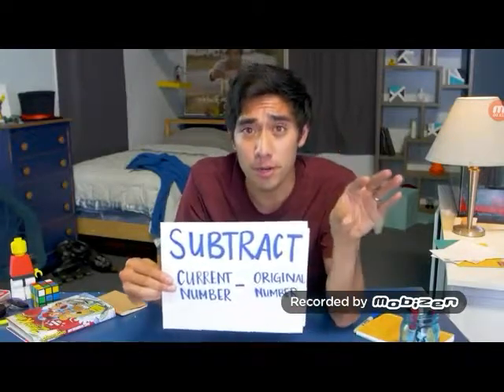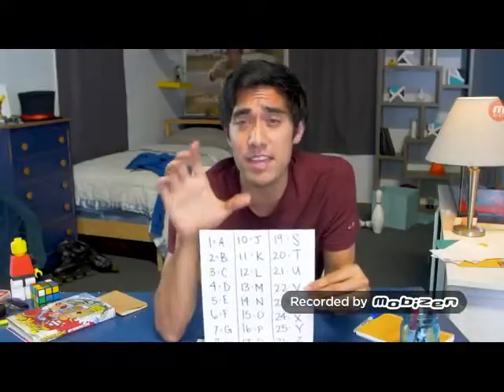He knows all (reupload)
IDKKKKKKKKKK